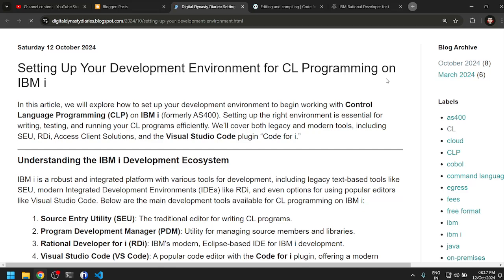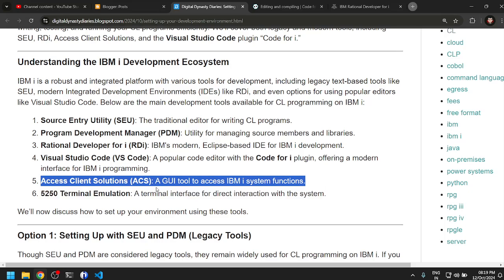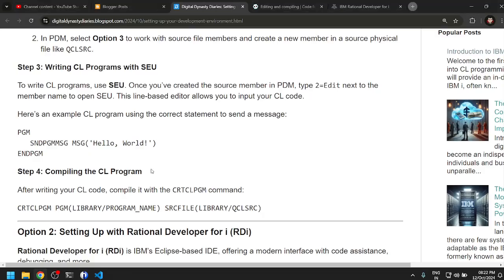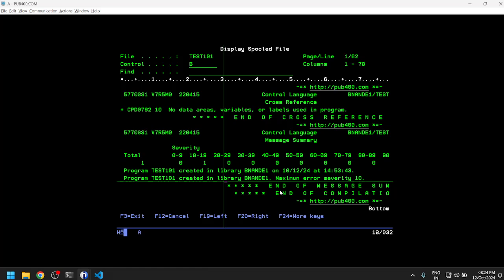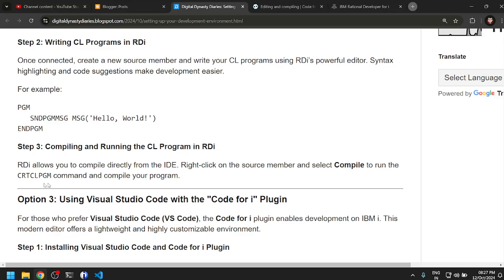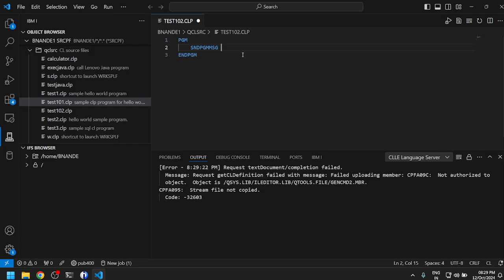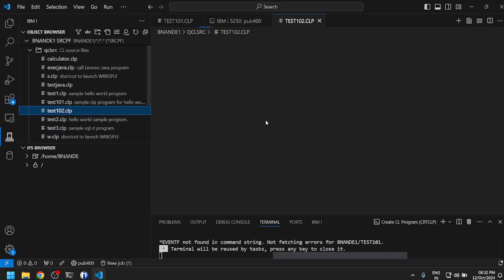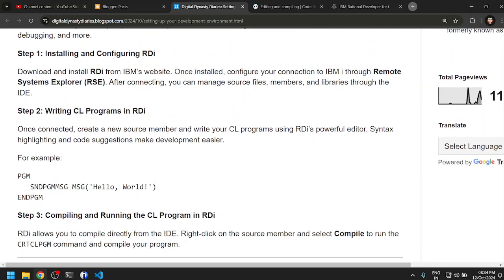CL Programming on IBM i (AS400) - Setting Up Your Development Environment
The video discusses setting up code editors such as SEU, RDi, VSCode etc to start your CLP programming journey on AS400 (IBM i).